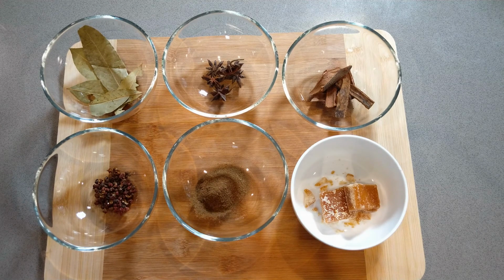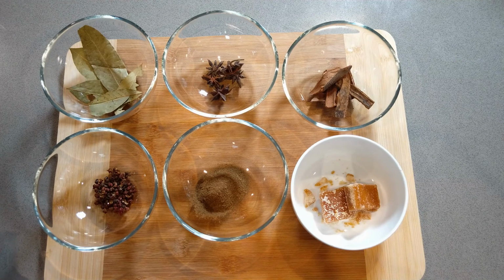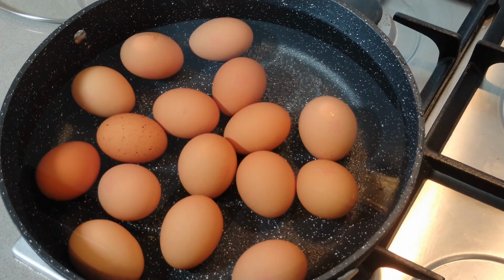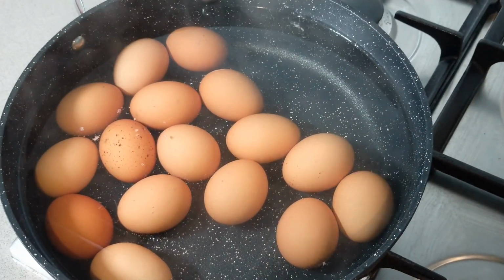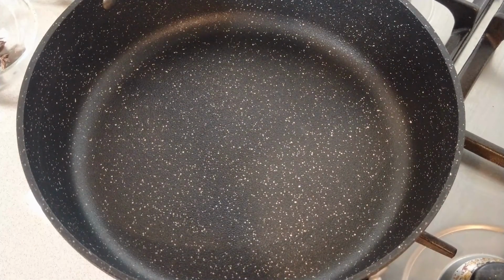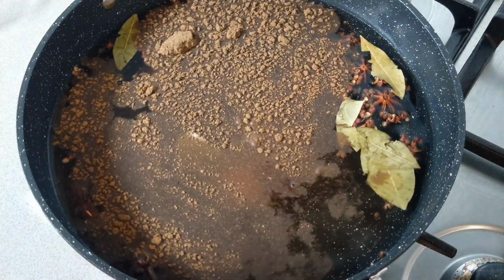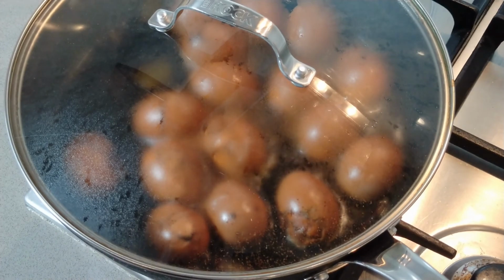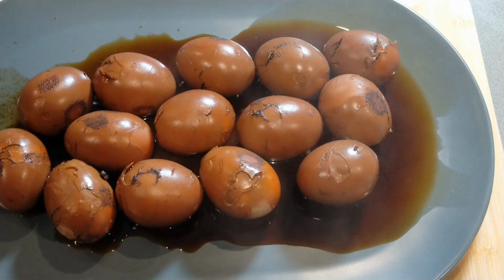How to make Braised Egg Soy Sauce Egg or Tea Egg 卤蛋 (BEST TASTE)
Hello everyone :) !
Braised Egg Soy Sauce Egg or Tea Egg 卤蛋 is a very appetizing side dish and I grew up having it at least 2-3 times a week. You can also have it as a snack in the afternoon or at night. This recipe that I have shown in the video taste great (level of sweetness & saltiness is just right).  I hope u guys like it. Hope you have enjoyed this video.

The ingredients that I have used in the video are as follows:

1 Dozen eggs
1/2 cup Soy sauce
1/2 cup Dark soy sauce (for colouring)
5 Star Anise
3-4 Cinnamon Bark
4-5 Bay Leaves
3 tblsp Five Spice Powder
1tblsp Szechuan Whole Pepper
2-3 Rock sugar (can add more if you prefer a sweeter taste)